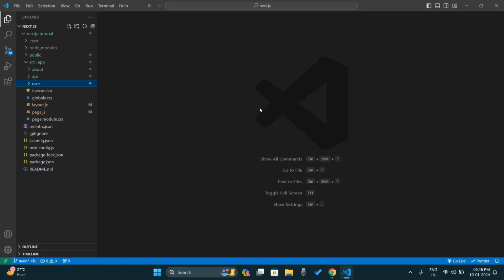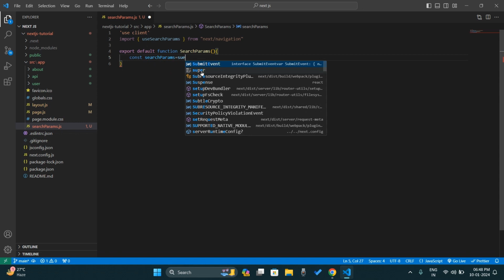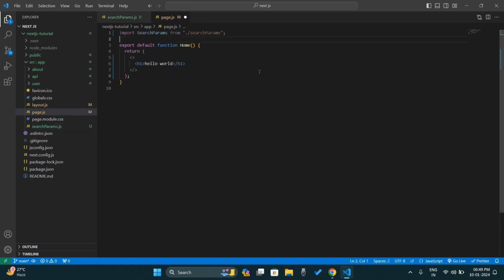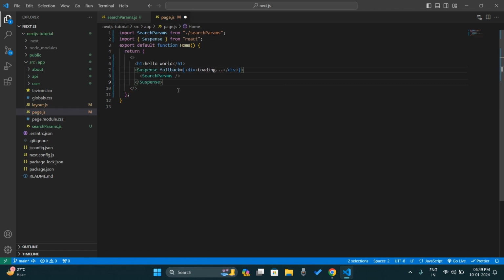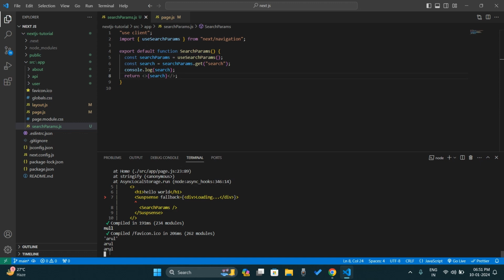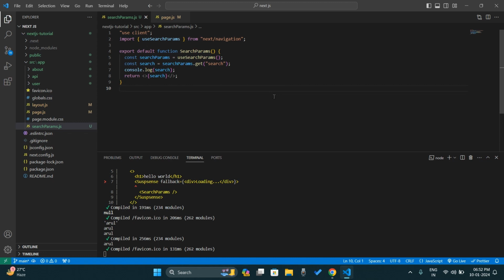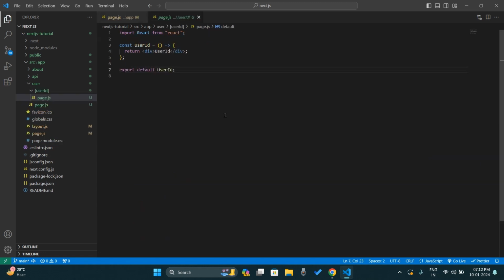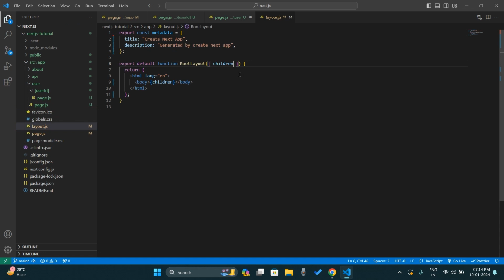useSearchParams, useParams - Next js 14 tutorial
In this tutorial video, we are going to see about useSearchParams, useParams.

00:10 useSearchParams
07:20 useParams